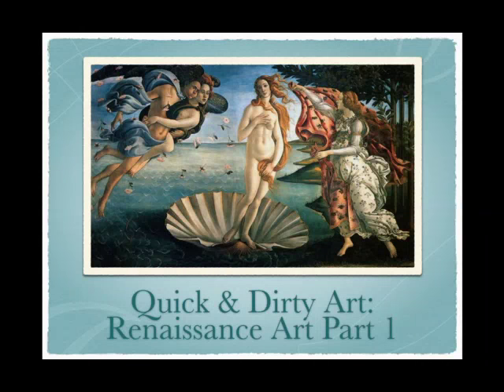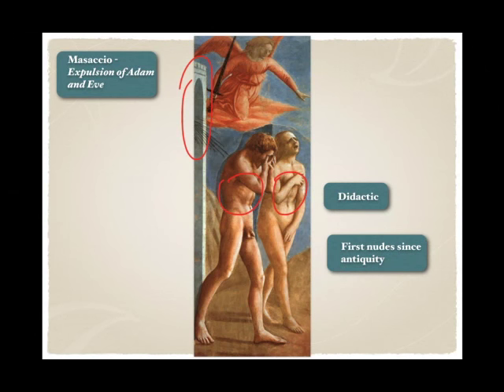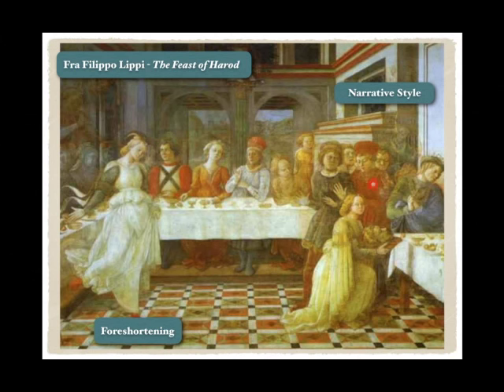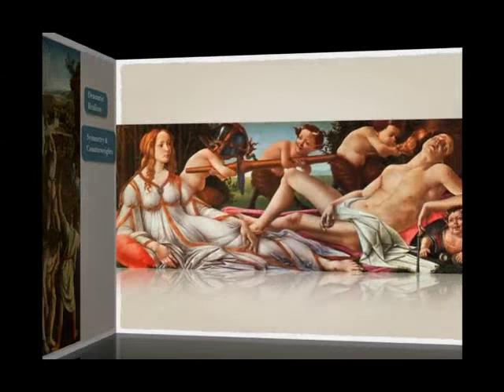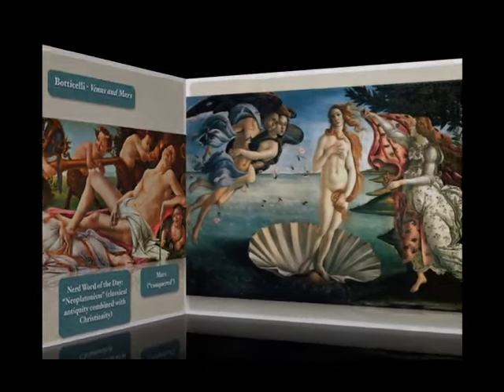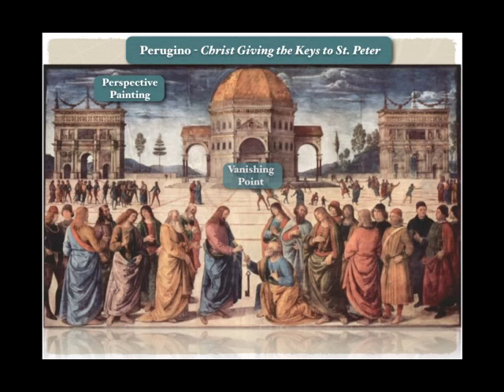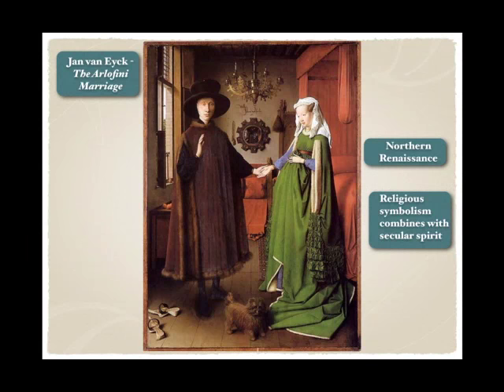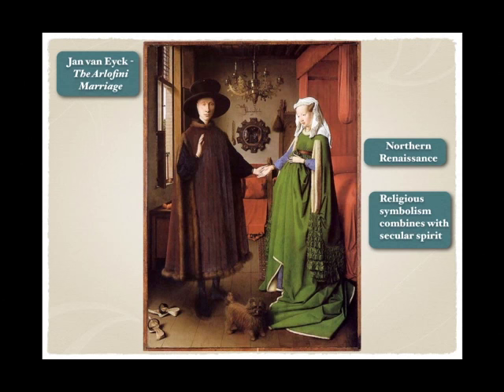Quick and Dirty Art -- The Renaissance Part 1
Need a quick overview of some fine Renaissance art?  Get the details and fun facts you need quick and dirty style!

Music --  Schubert: Quintet in A performed by Danielle Dechenne, et. al.